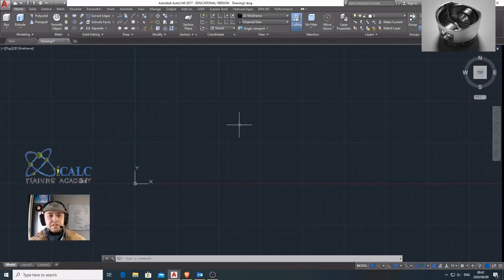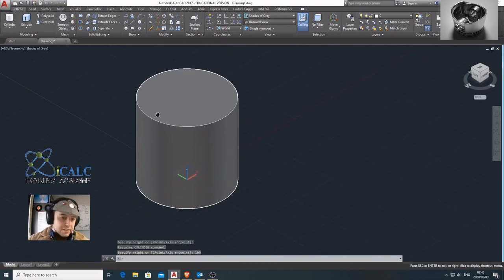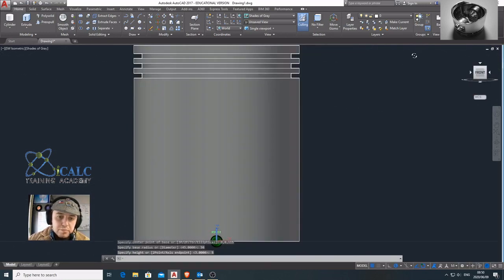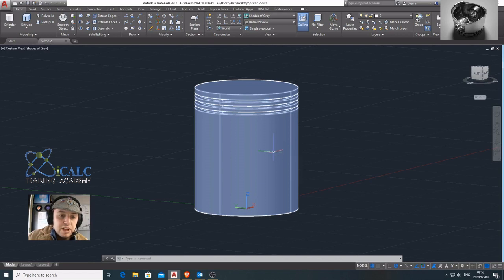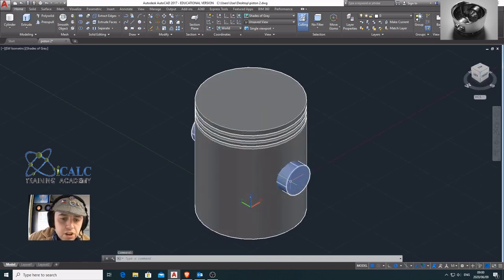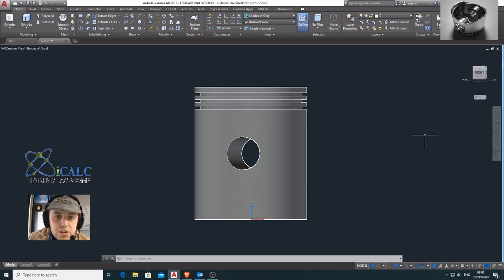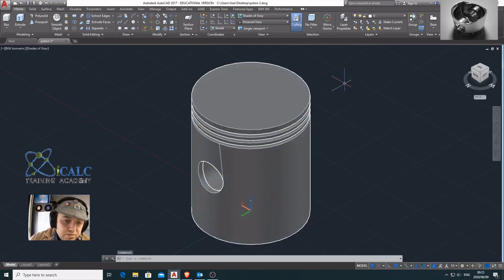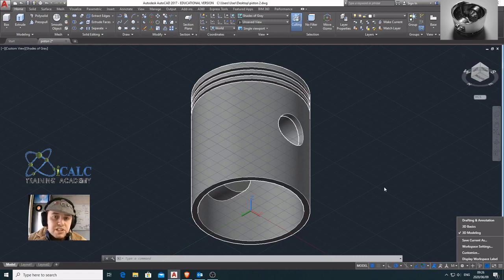How to draw a Piston in Autocad Part 1 MDDOP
In this video we look into how to draw a basic 3d model of an automotive piston in Autocad 2017 using basic functions of the 3d modelling workspace.

Presented by Albert Guisti